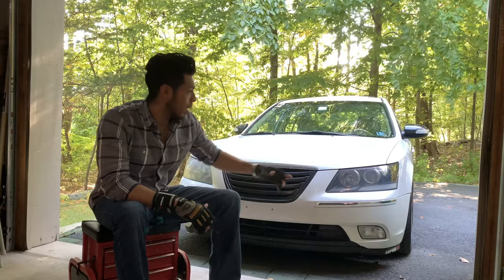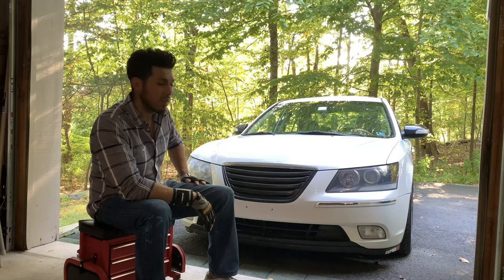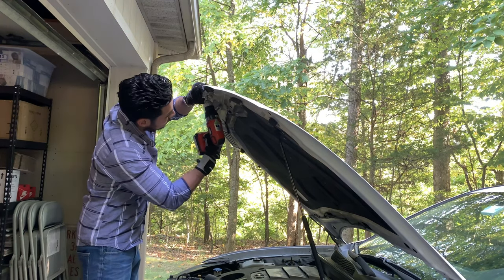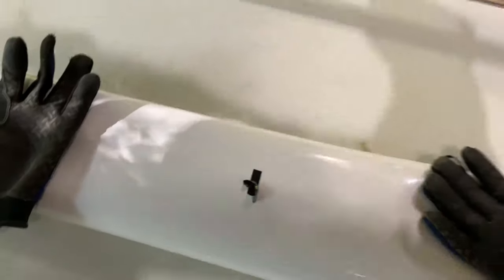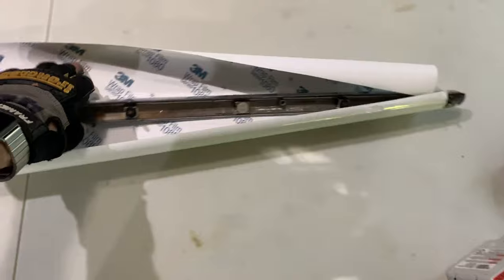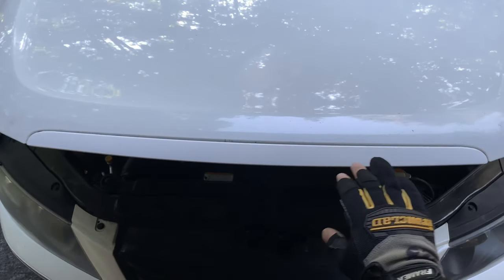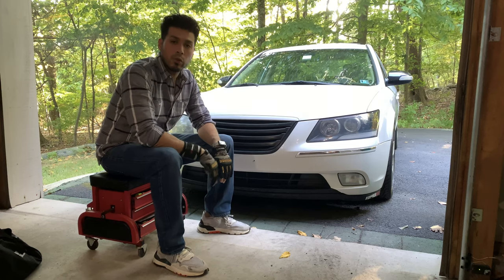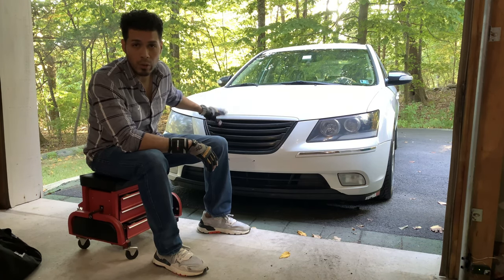Wrapping a Hyundai Sonata NF Front Chrome Grille Lip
Today im in my garage to vinyl wrap my front grille on the Hyundai Sonata NF (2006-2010)

3M White Vinyl Wrap

Black+Decker Heat Gun

Our eBay Store